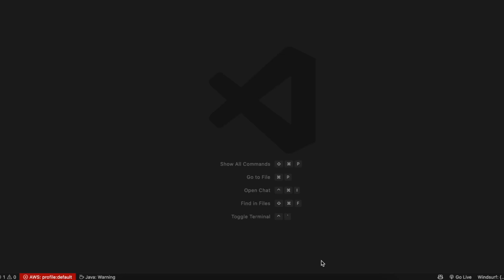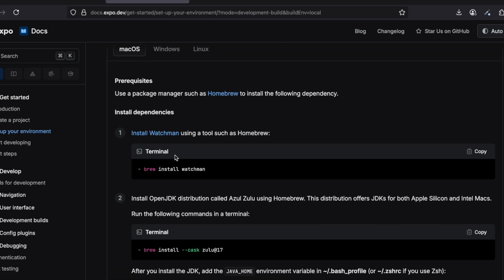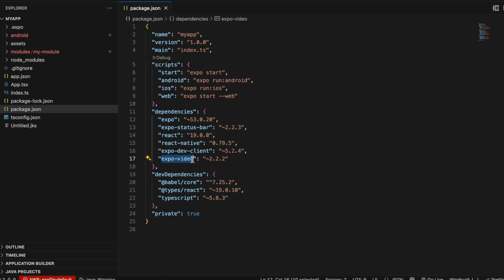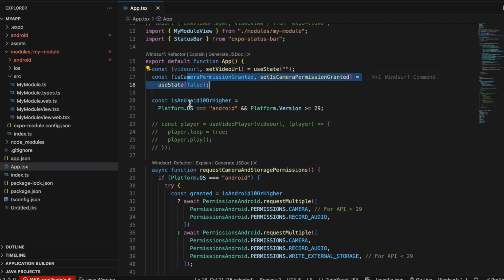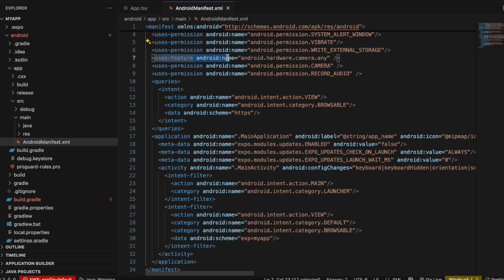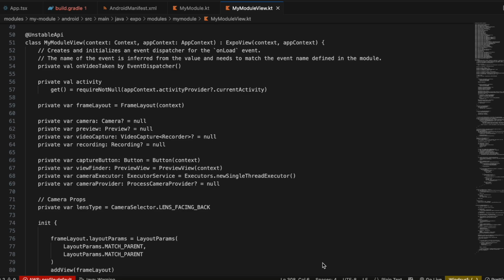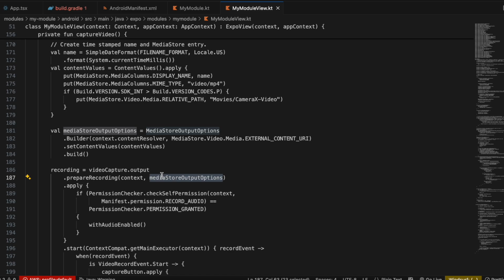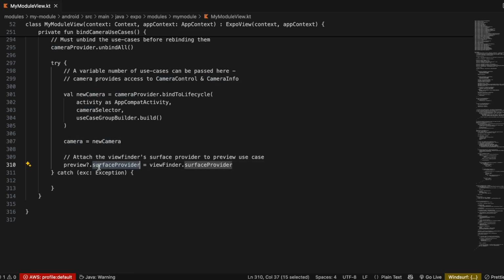How to Apply RGB Inverted Filter TO Live Camera Video Recording in Expo React Native Android